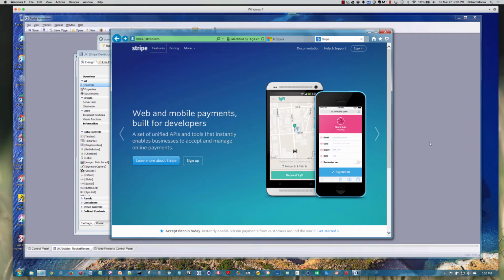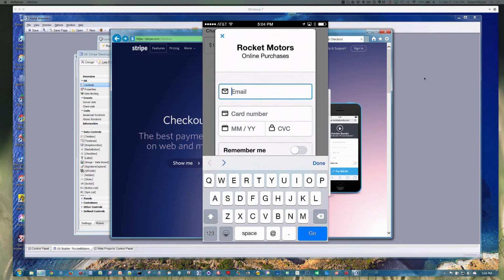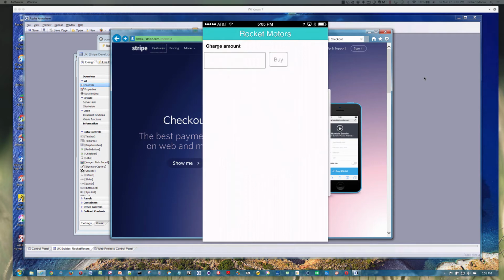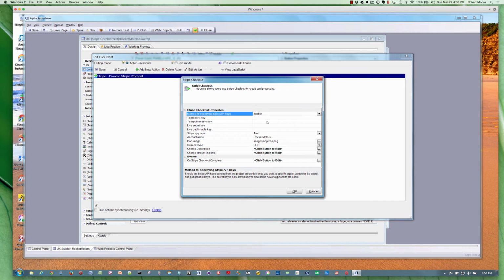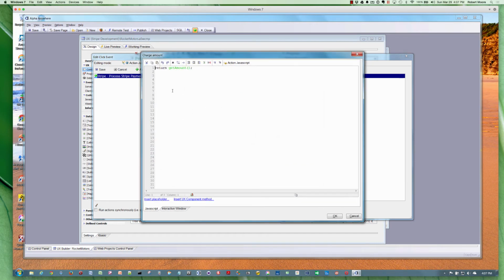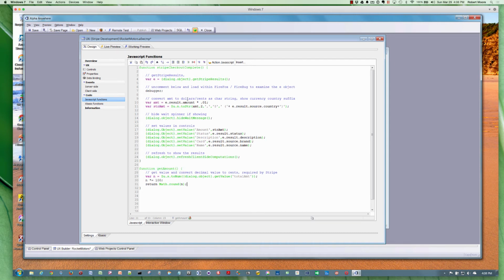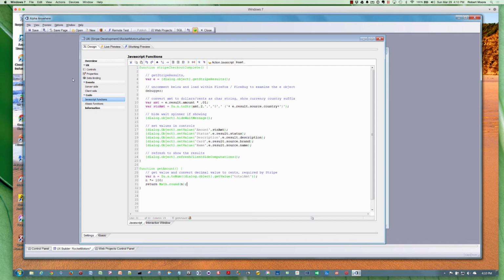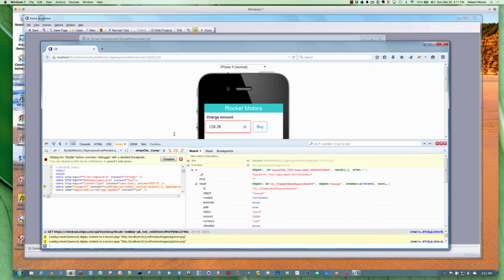Stripe Checkout with Alpha Anywhere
The video shows the Stripe Checkout Action JavaScript integration within Alpha Anywhere.